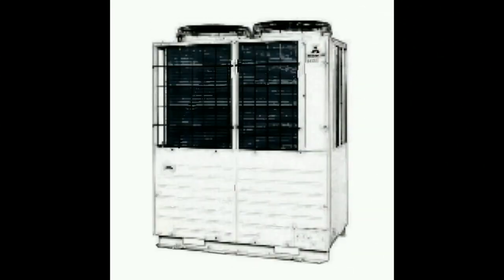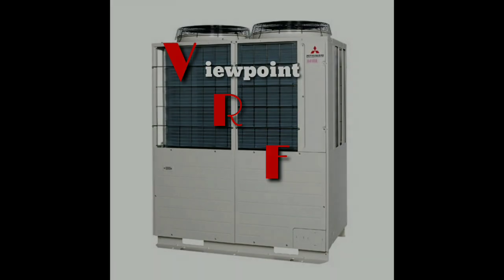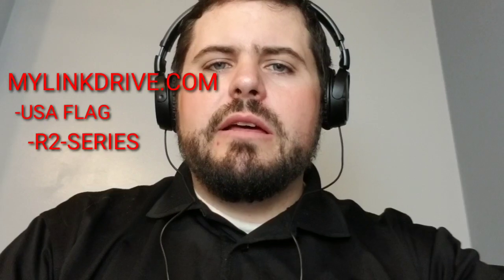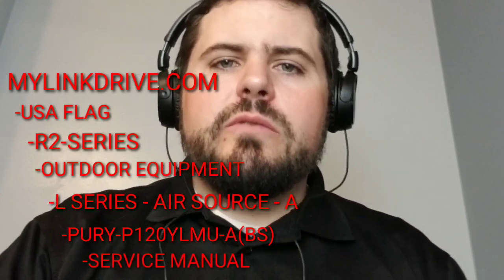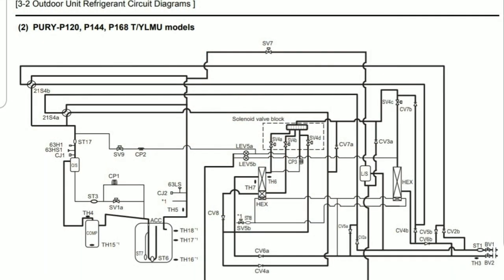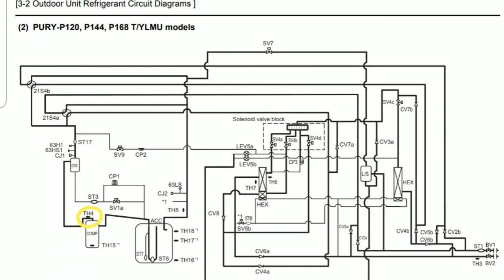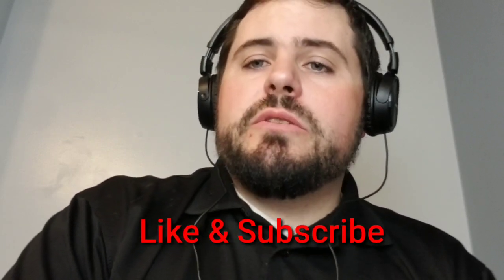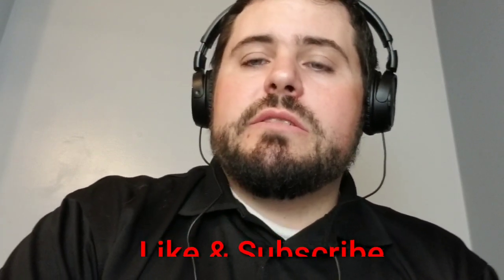5 things to check when your VRF is in heat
In this video I go over 5 super important things you want to verify on every VRF unit you look at in heating mode.